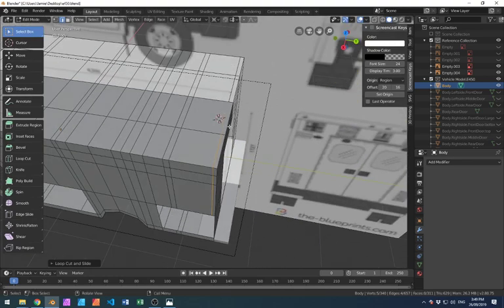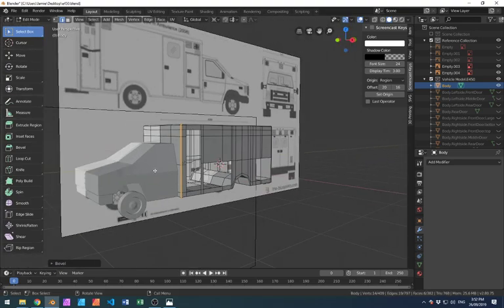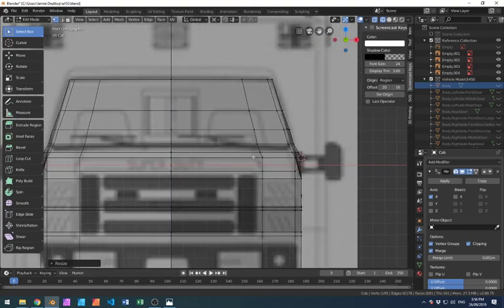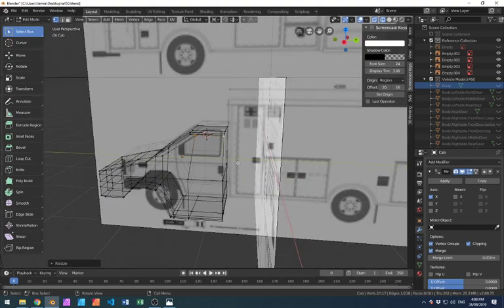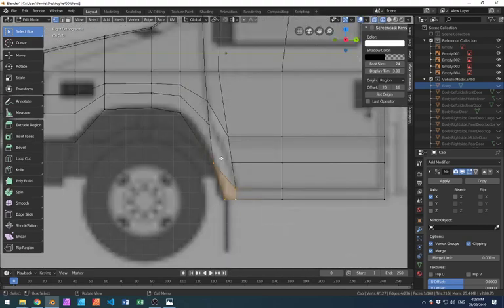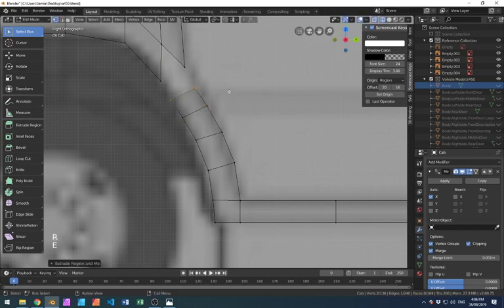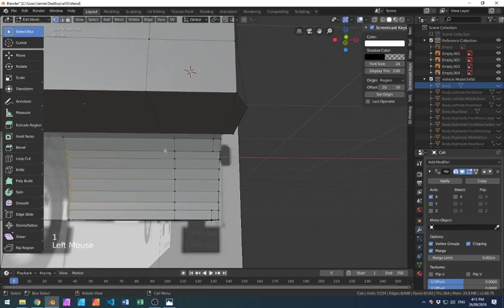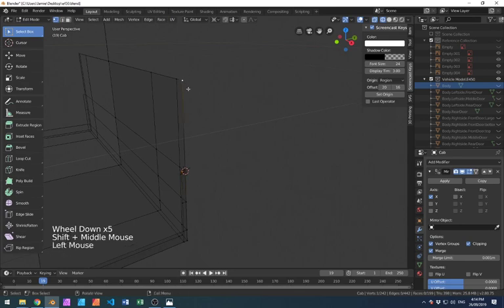Vehicle Modeling - 5. Working on the Cab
This time I'm working on the Car of the Ambulance, trying to get the shape right.